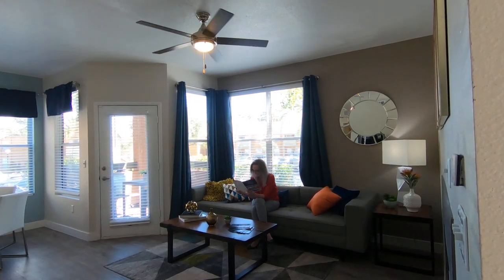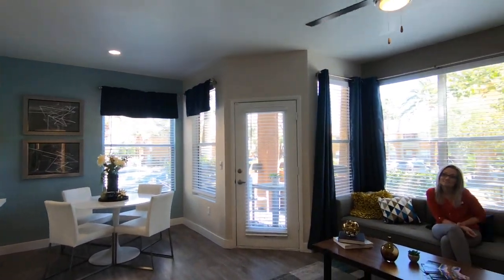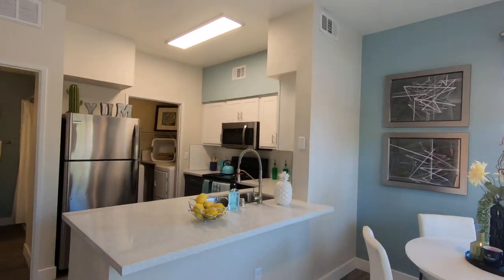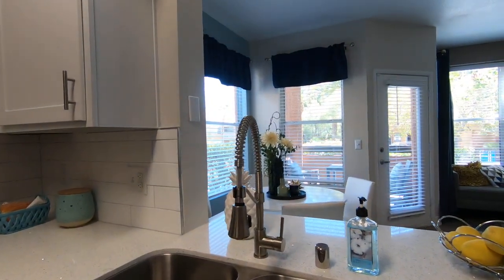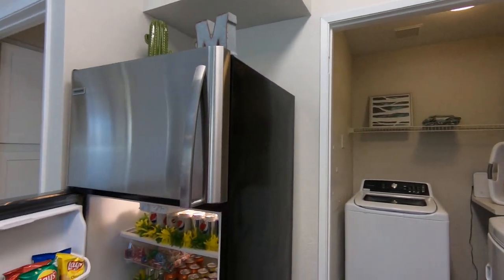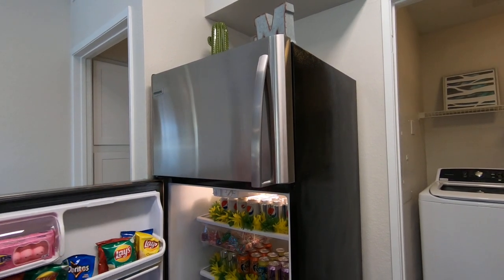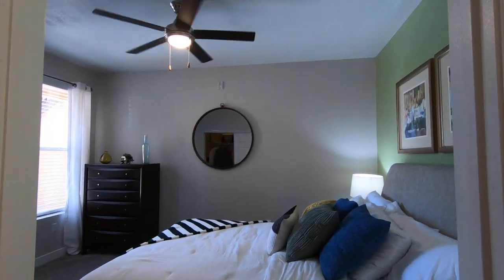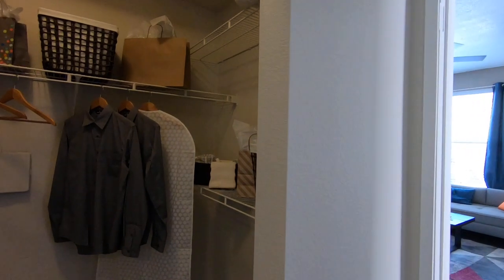The Palms at Peccole Ranch: One Bedroom One Bath Apartments for rent in Vegas!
Palms at Peccole Ranch invites you to join a community that is the perfect combination of relaxation and luxurious apartment living. Come home to our incredible apartments for rent in Summerlin Las Vegas, and find yourself enjoying all of the local attractions and entertainment. Located next to Downtown Summerlin, you’ll explore beautiful outdoor scenery, with the amazing desert landscape. The Palms at Peccole Ranch, Summerlin apartments, are filled with spacious layouts that have been built with you in mind. Each floor plan has modern features, that will make you feel right at home. In our Summerlin Las Vegas apartments, you’re more than just a resident. You become a part of our community, gaining access to the Peccole Ranch community that includes two resort-style swimming pools, with spas, access to the Peccole Rance Clubhouse, outdoor gas grills, and an 18-hole Frisbee Disc Golf course. Find your new home at Palms at Peccole Ranch, and start your new Las Vegas lifestyle today.

Two Bedroom One Bath Apartments Starting at: $1300
SQ FEET: 900
BEDROOMS: 2
BATHROOMS: 1
DEPOSIT: $500

APARTMENT AMENITIES:
Vaulted Ceilings *
Private Patio or Balcony*
Fireplace*
Walk-In Closets*
Whirlpool Appliances*
Vertical and mini-blinds*
Breakfast Bars & Pantries*
Energy-Saving Dual Pane Windows*
Linen Closets*
Coat Closets*
Over-sized Tubs*
Prewired for Security Alarms*
Stainless Steel Appliances*
Stainless Steel Kitchen Faucet with Pull Down Sprayer*
Ceiling Fans*
Recessed Lighting in Dining Room*
Full-Sized Washer/Dryer*
Plank Vinyl*
Backsplash with Subway Tile*
* In Select Units

COMMUNITY FEATURES:
Close to Shopping, Dining, Bus Routes and Much More!
Easy Freeway Access
Package Acceptance At The Office
Clubhouse
Pet Friendly (ask for details and fees)
Extra Storage
Short-term Available
24-Hour Fitness Center
Garage & Covered Parking
Beautiful Landscaping
Copy & Fax Services
Wireless Internet Access
Two Sparkling Swimming Pools
Corporate Leases Welcome
Two Spas
Lap Pool

RESOURCES & LINKS
Property Website - PROPERTY WEBSITE URL

Content Goes Here

► Working in Asset Management & Property Management? You need help to grow your Occupancy and build apartment Brand?